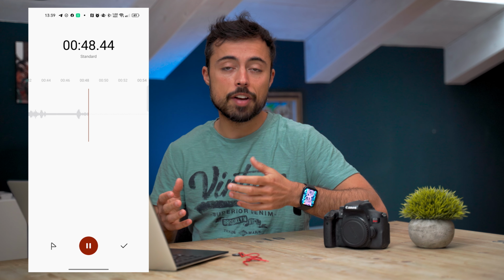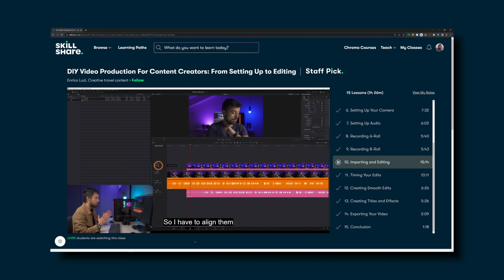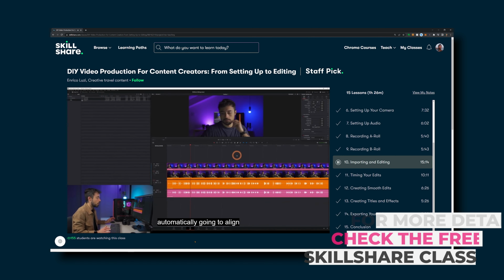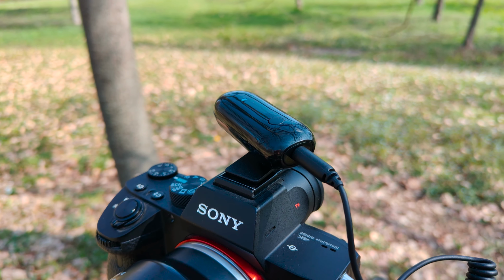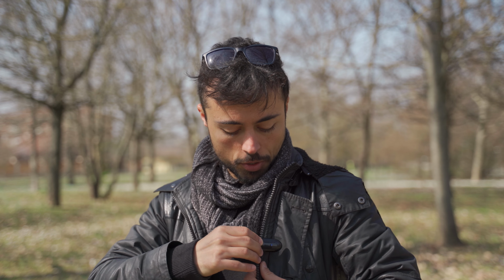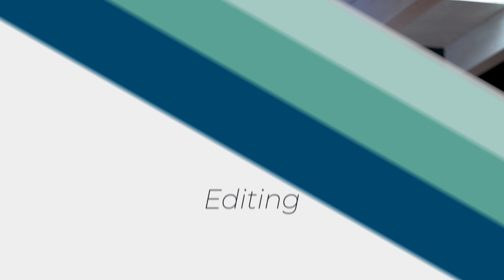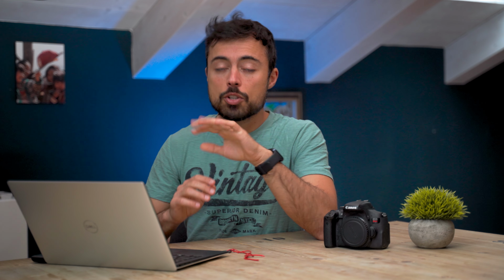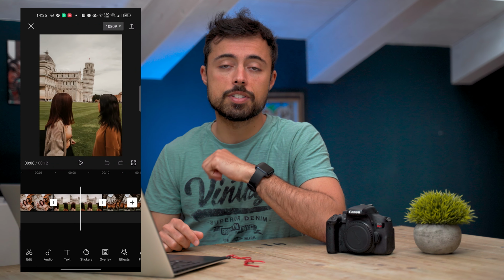Youtube Videos - How To Film Yourself! (Do This Also On Reels and TikTok)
📜 If creating video content is a pain and you're feeling stuck this video is for you. If you feel like the only way to get attention to your business or brand is by doing the trendy dances, this video is for you 😅

I'll teach you 5 quick tips about video production at home that will level up your game totally above the competition. These are 5 quick and easy things you can apply right now, and that will already make you stand out.

And if you like this type of content, you can have more, and for free !!! 😮

Using the link below you'll have access to Skillshare for a whole month, able to watch my newest class about DIY Video Production and everything else you'd like!

Links mentioned in the video:
Teleprompter app

📸 PHOTO + VIDEO SETUP:
My main cameras
My favourite lenses
My everyday pocket cameras
Best filters

🎥 AUDIO + LIGHTING:
Lighting kit

🧰 ACCESSORIES:
Camera bag
Editing monitor

🛒 SEE EVERYTHING I USE:
Full storefront

🎥 Where I get all my music and SFX

⌚ Video Timecodes
0:00 Intro
0:28 Lighting
1:29 Camera Setup
3:00 Audio Tricks
5:04 Talking to the camera
5:50 Editing Hacks
6:42 Surprise Tip